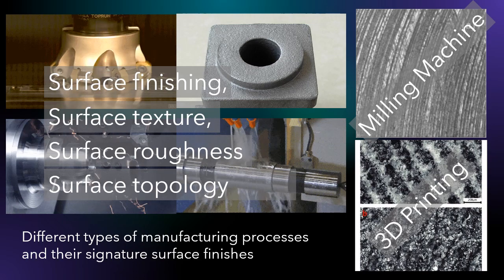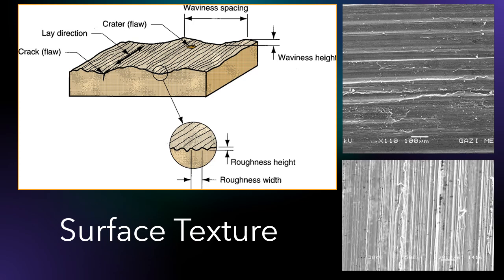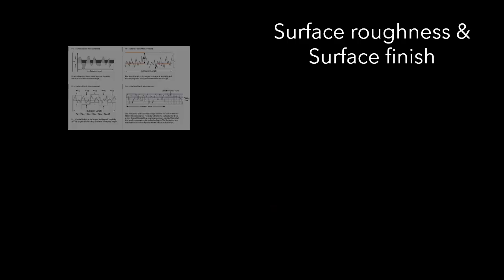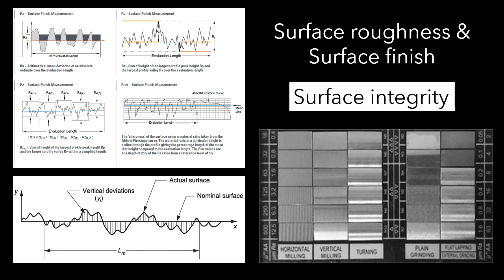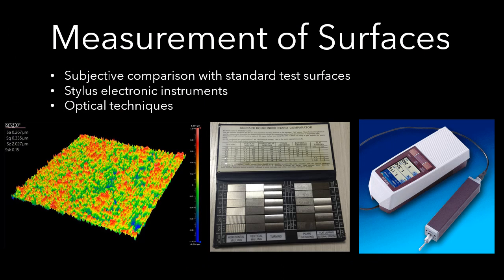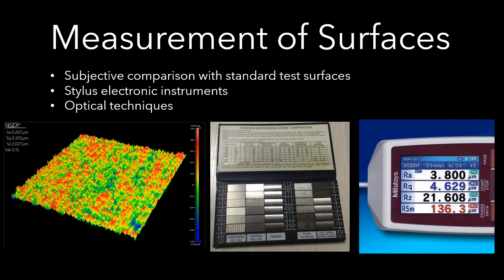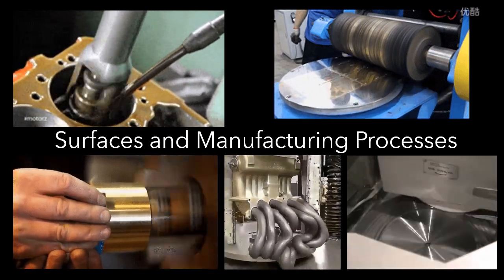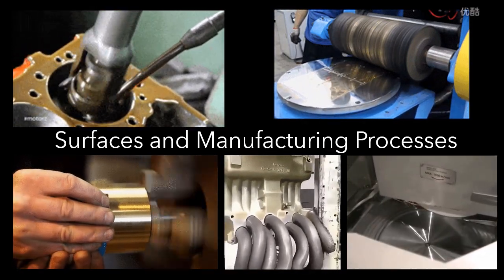SURFACES and Measurement